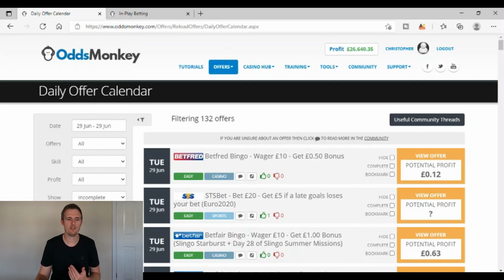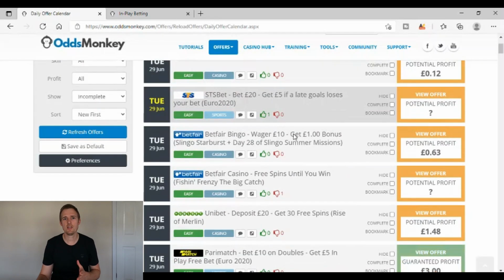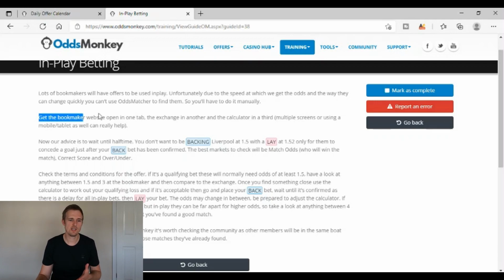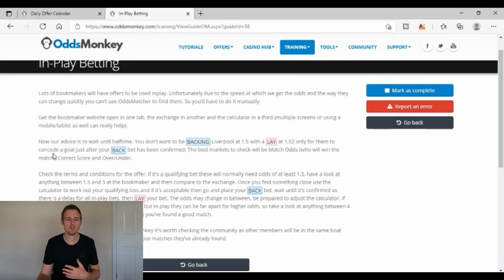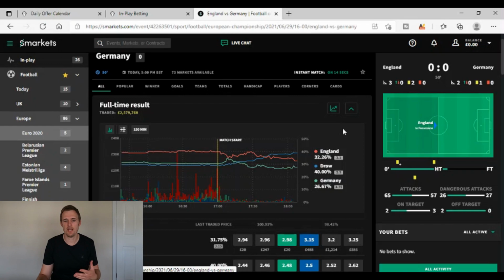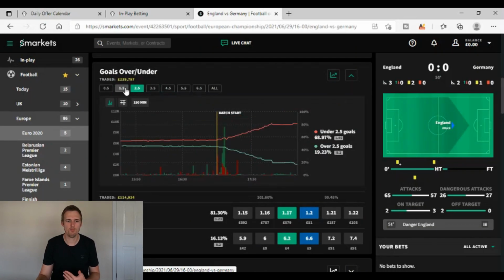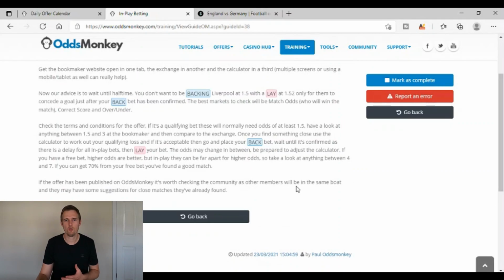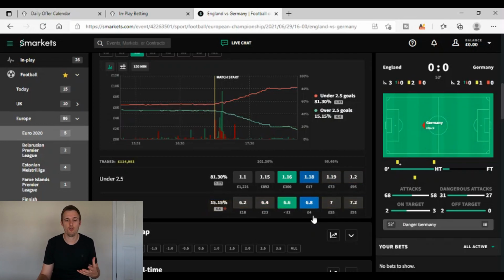How to place in play free bets in Matched Betting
How to place in play free bets in matched betting is a question which gets asked on a regular basis during the live streams here on the channel and also on the Profit Boss matched betting Facebook group. So I filmed a short guide on how you can complete in play free bet offers without any drama of odds moving at the last second for you. I take you through the OddsMonkey guide which you can check out through my link below if you are interested.